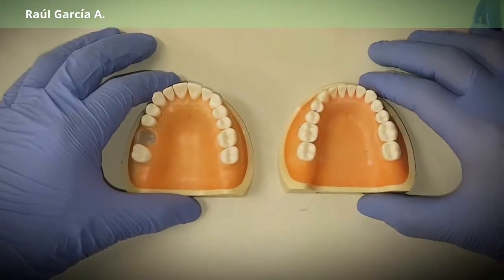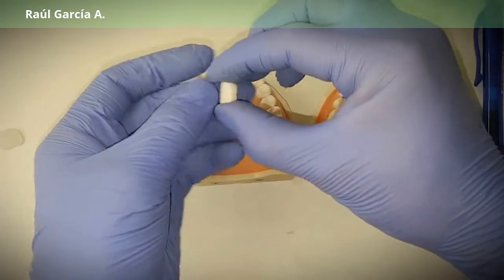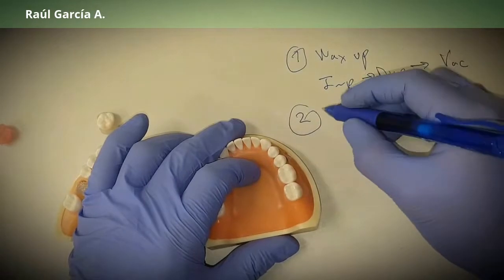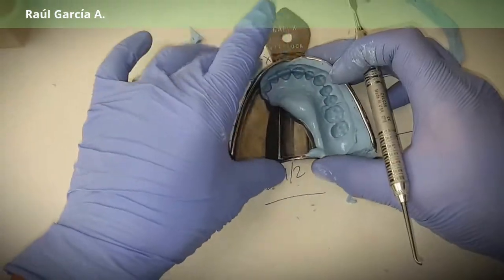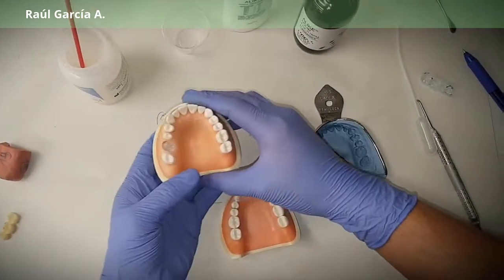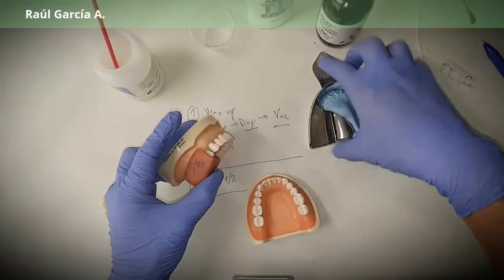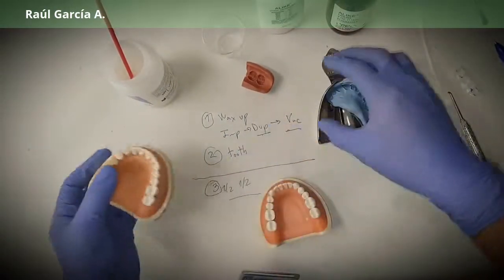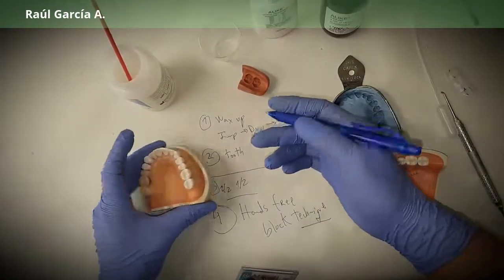Different ways to make a temp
I explain some of the methods that we have available to make a temp after doing the preparation for a crown.